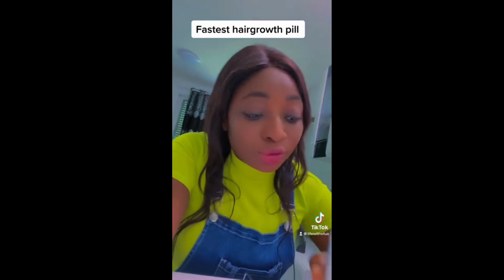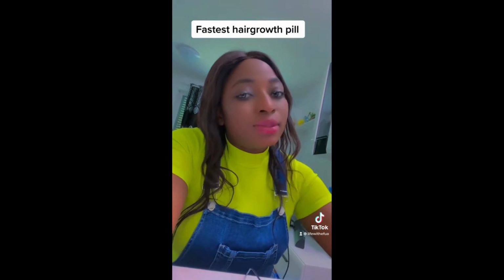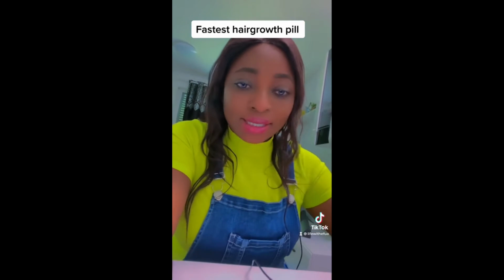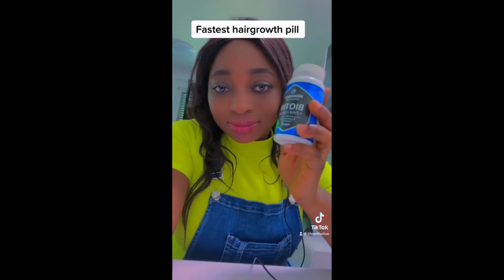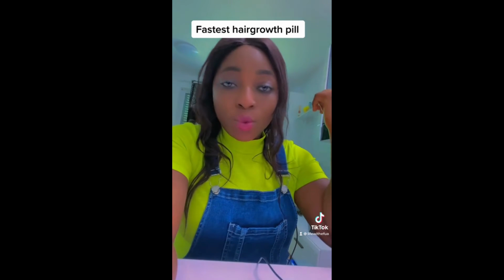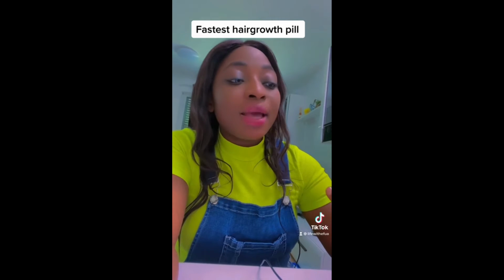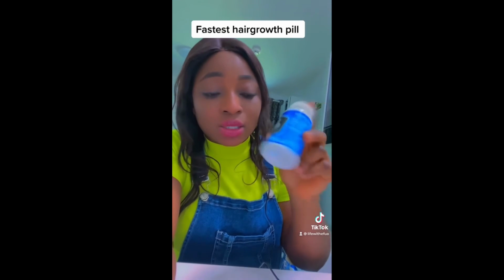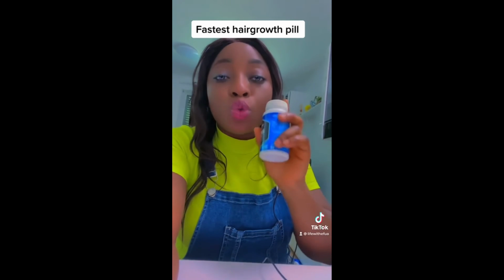FASTEST HAIRGROWTH PILL#hairsupplement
Are you suffering from alopecia or want to grow your hair and bald spots?

Biotin High Dose with Selenium and Zinc for Hair Growth, Skin and Nails, 365 Vegan Tablets for 1 Year, Biotin High Dose 10,000 mcg, Made in Germany

How to tighten vagina faster